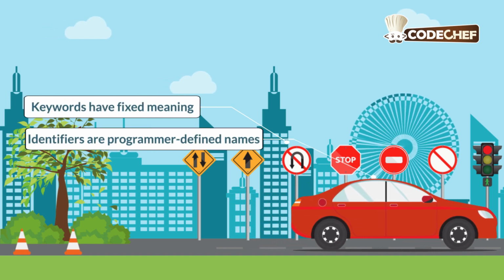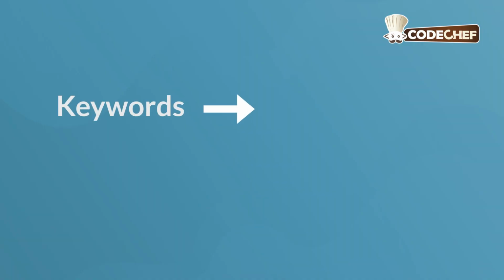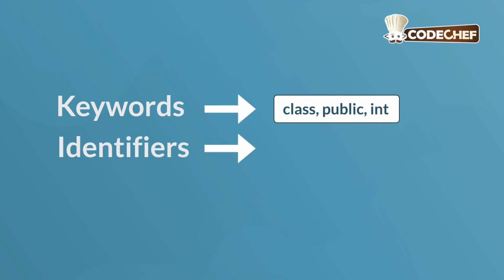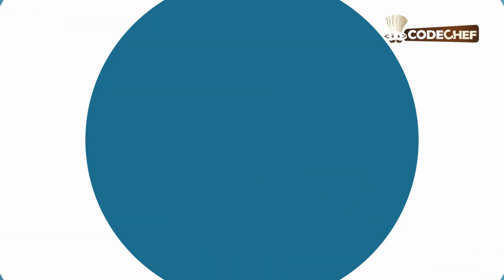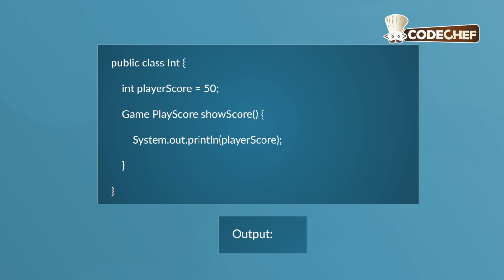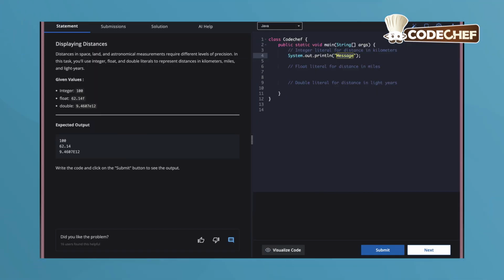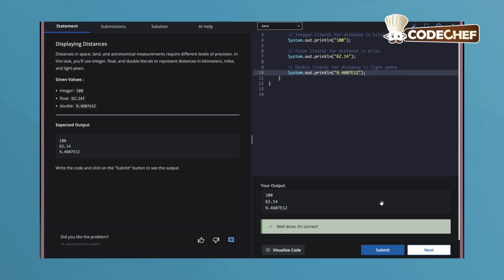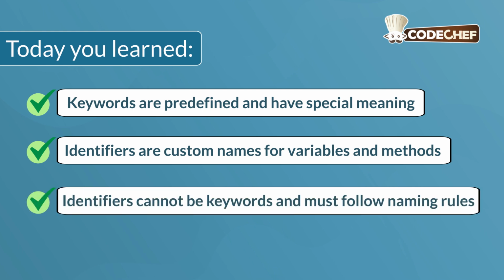Java Keywords & Identifiers Explained | Java for Beginners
How does Java understand special reserved words? And how can you name your own variables and methods without confusion? 🤔
In this beginner-friendly tutorial, we’ll explore Keywords and Identifiers in Java – the essential tokens that help the compiler read your code correctly.

🎯 In this video, you’ll learn:
✅ What Keywords are and why they have fixed meanings (like class, public, int)
✅ What Identifiers are and how to create them for variables, methods, and classes
✅ Rules for writing valid Identifiers in Java
✅ A simple Java program showing Keywords vs Identifiers in action

With clear examples, real-life analogies, and step-by-step execution, you’ll see how Keywords and Identifiers work together to make your code functional and readable.